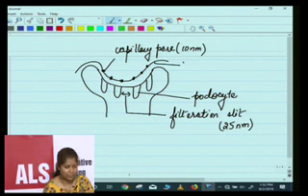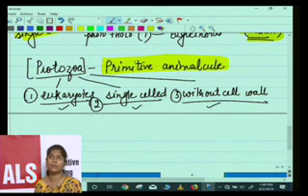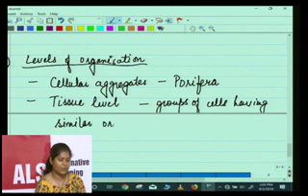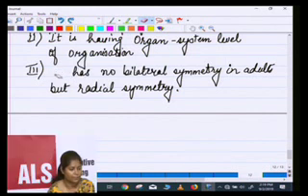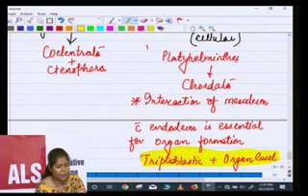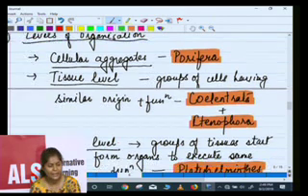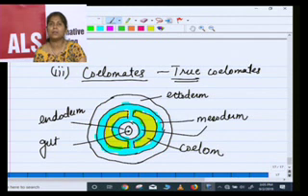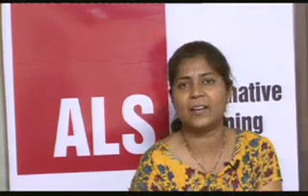Dropout Batch | NEET-Biology | 2 SEP, 2019